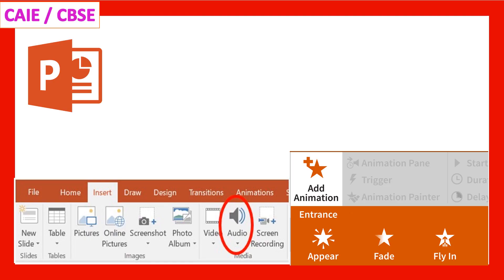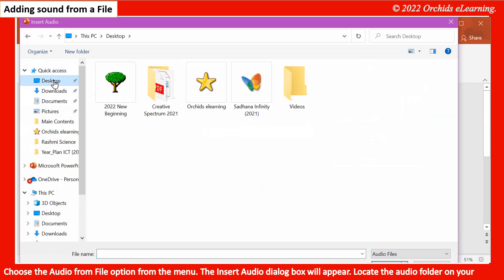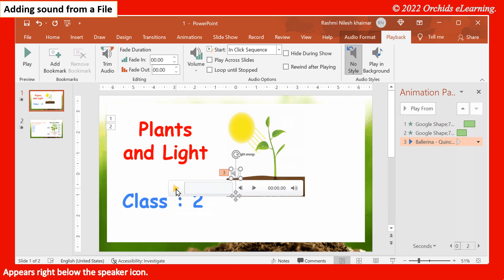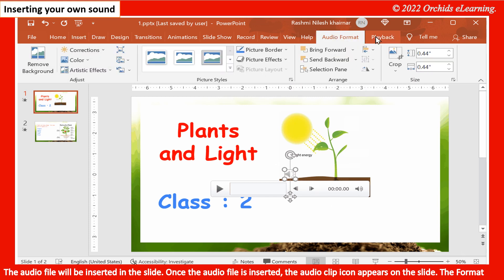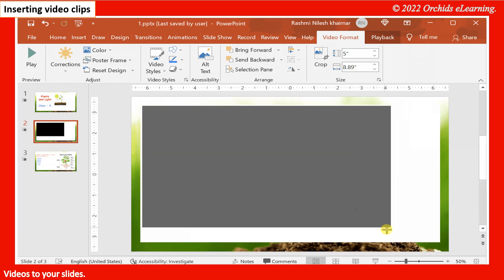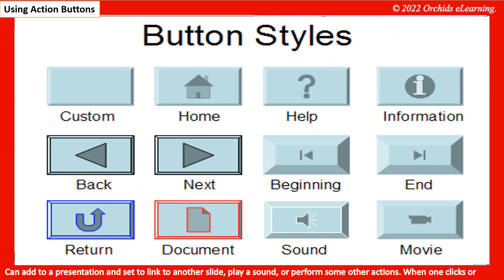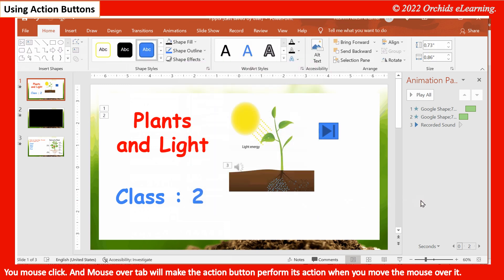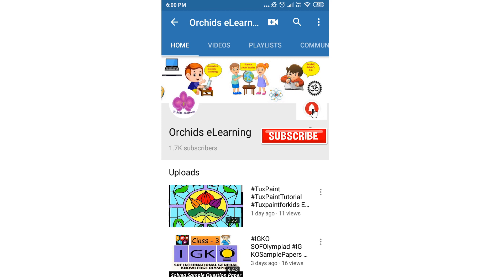Enlivening A Presentation - PART-2 | Class : 6 | Computer | CBSE /CAIE /ICSE | PowerPoint Animation